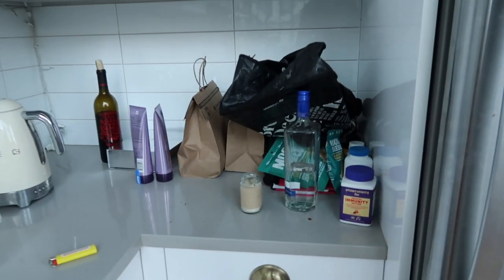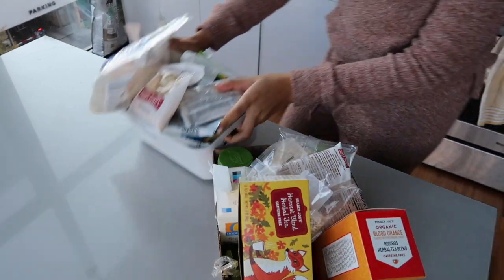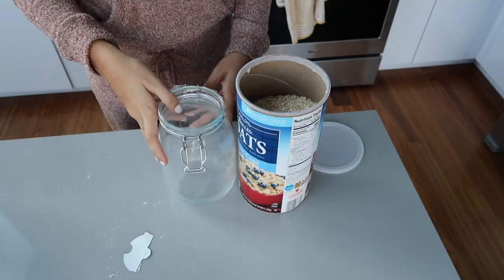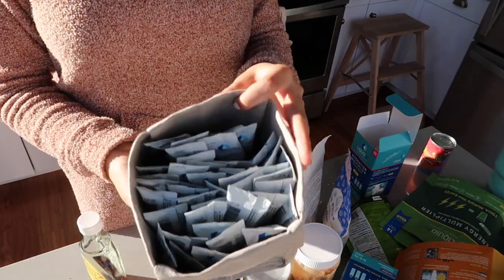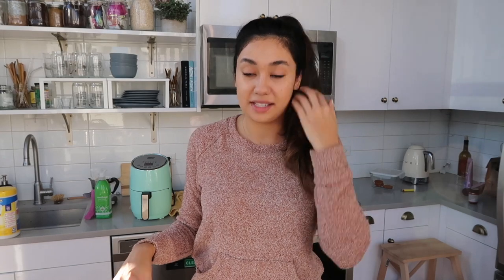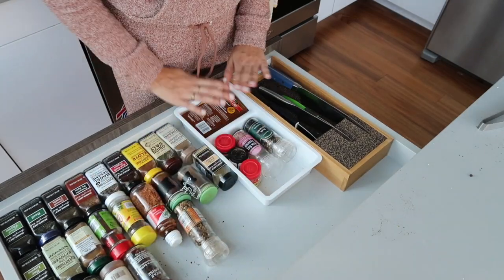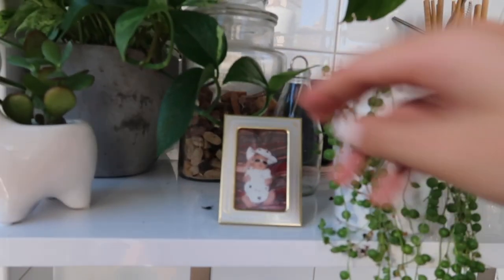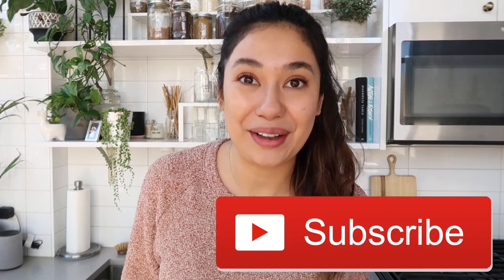APARTMENT KITCHEN ORGANIZATION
Watch as I go through and organize my WHOLE kitchen so it is not only functional but beautiful.